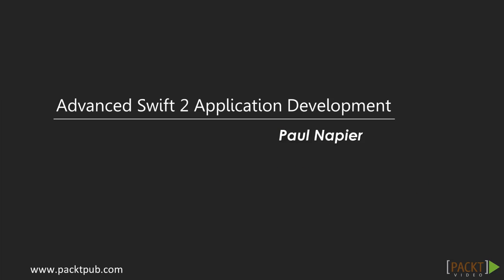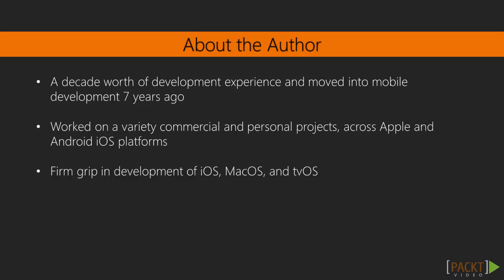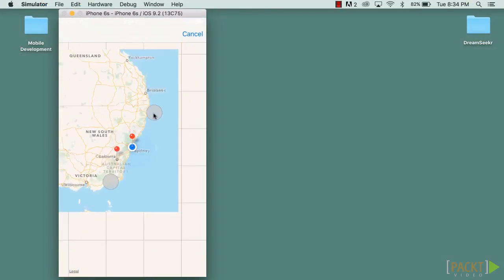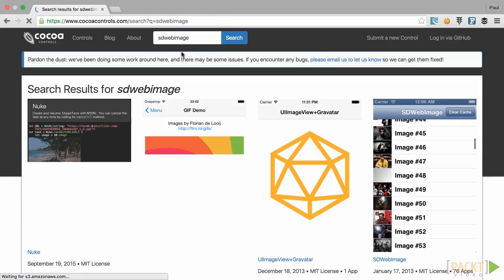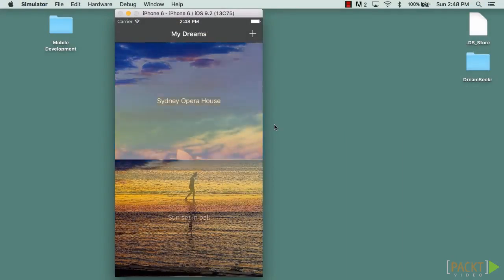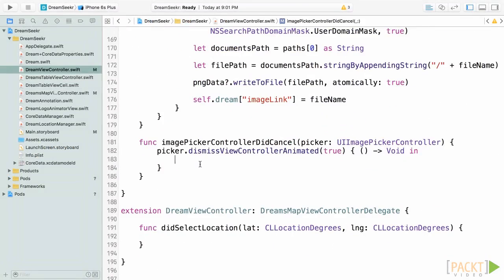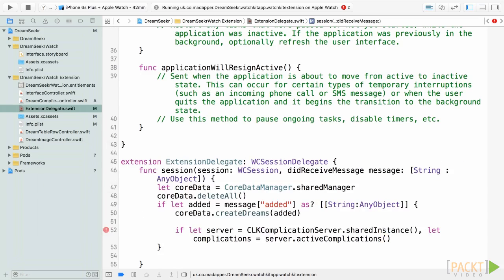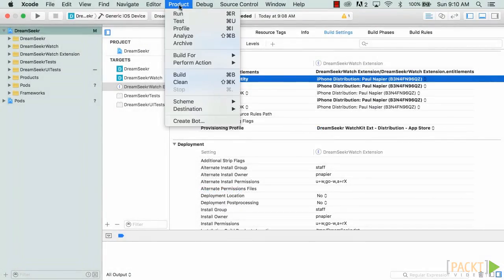Advanced Swift 2 Application Development: The Course Overview | packtpub.com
This video describes the overview of the entire course.